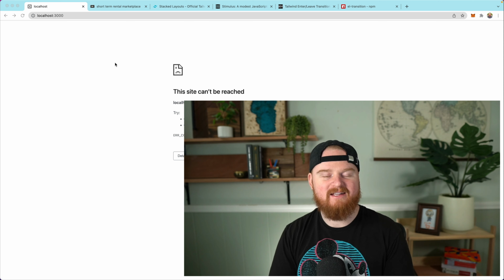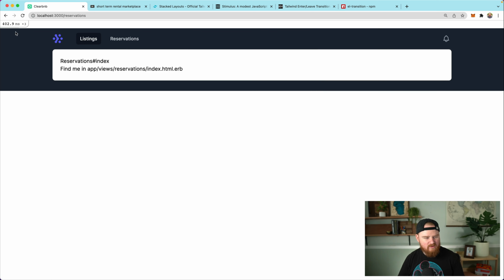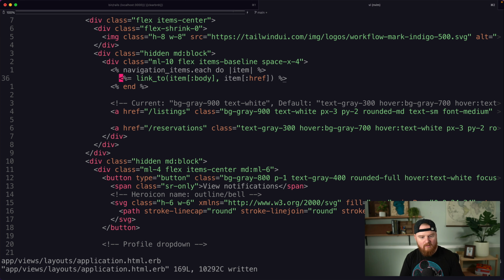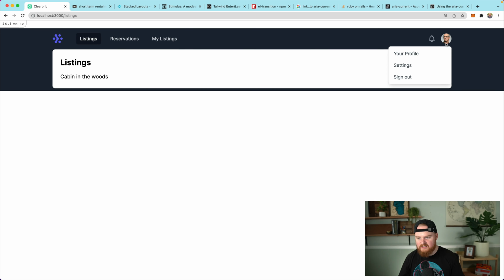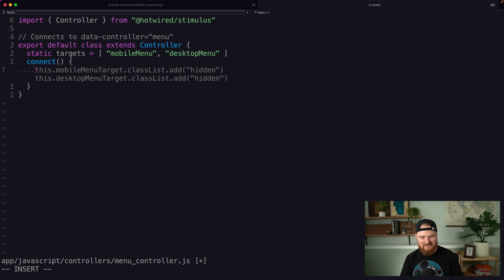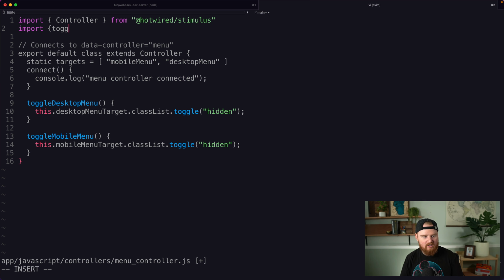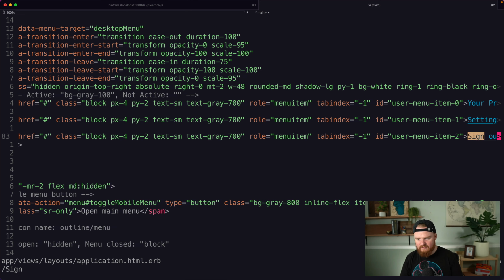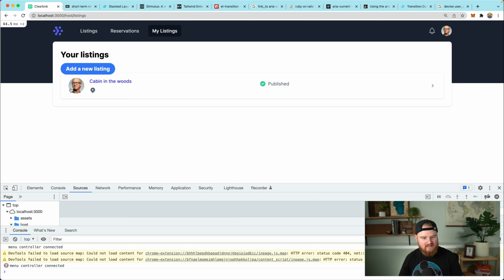Stimulus.js TailwindUI menu; ApplicationHelper - clearbnb - Part 14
In this episode, we'll improve the styling of our application shell. We'll show active states for navigation and use a new npm module called el-transition to add nice interactions to the Tailwind UI menu.

00:30 ApplicationHelper navigation items
09:51 Stimulus.js TailwindUI menu with el-transition